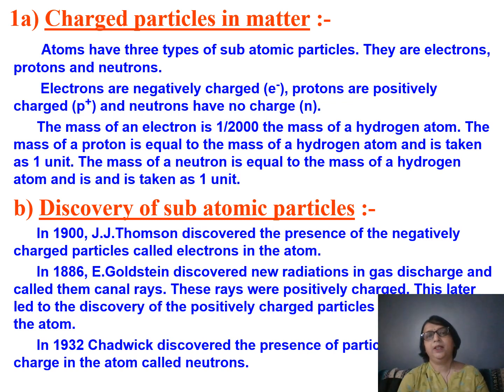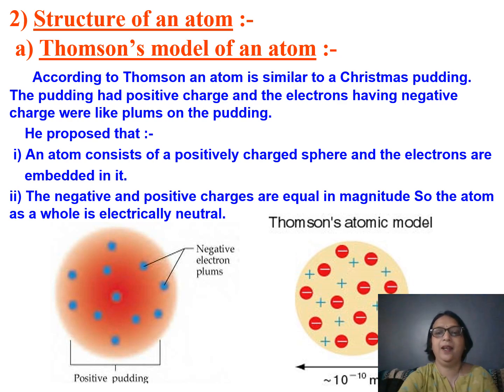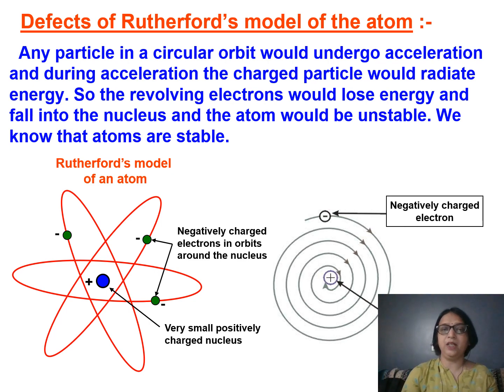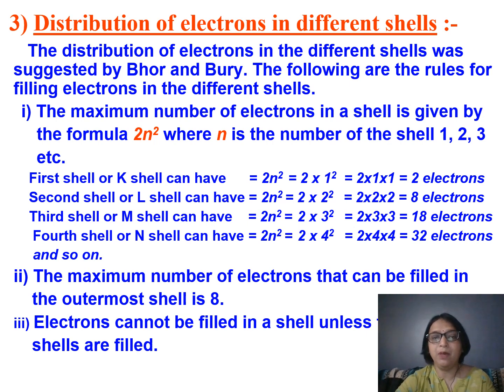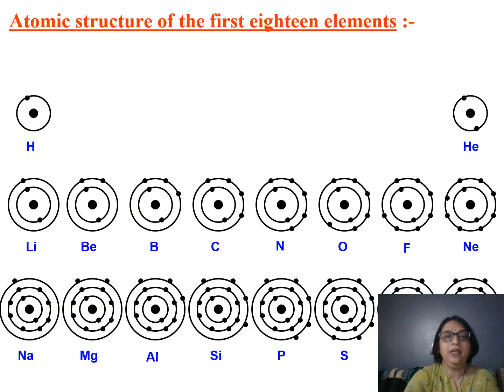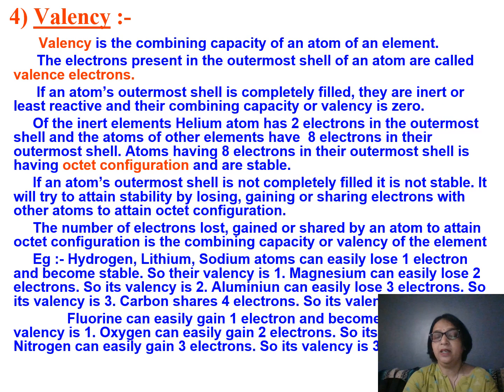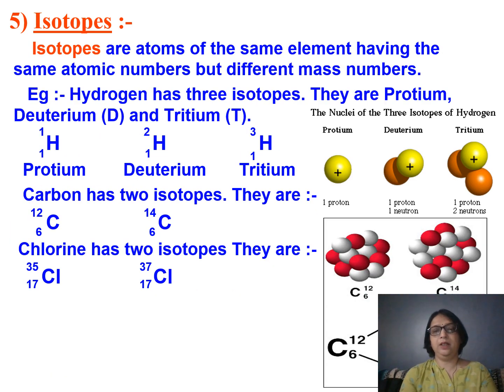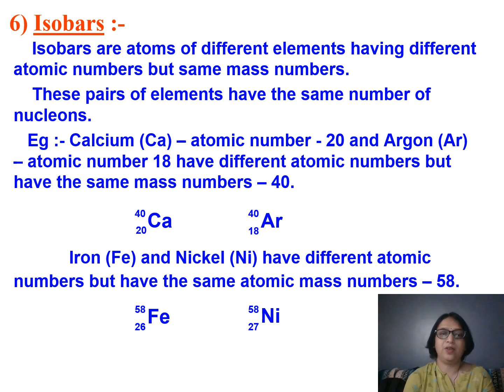IX 4 Structure of the atom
This video deals with structure of the atom for class 9 standard